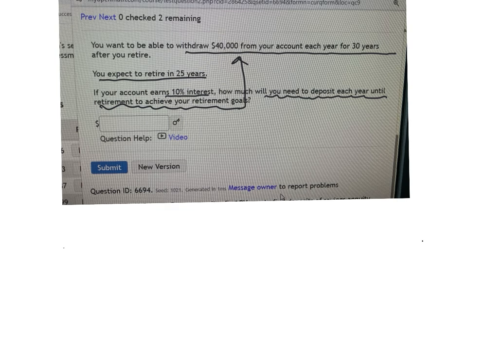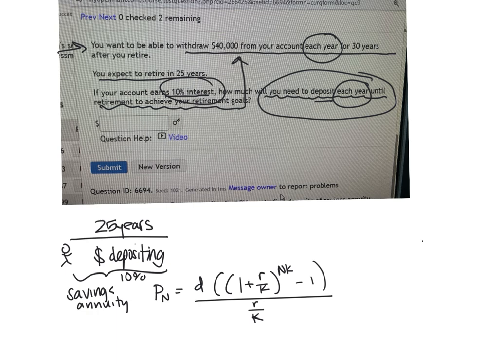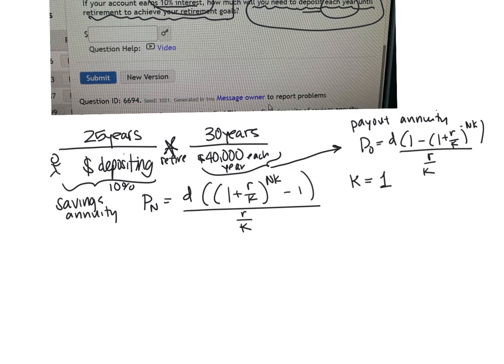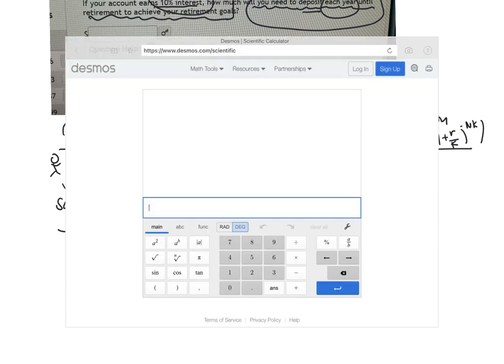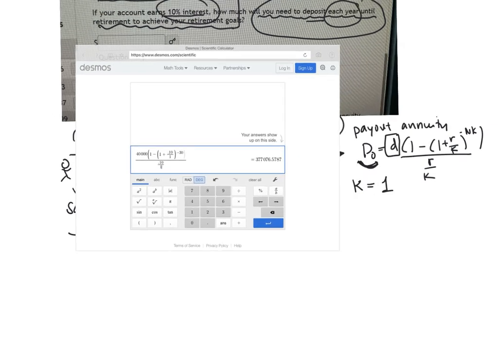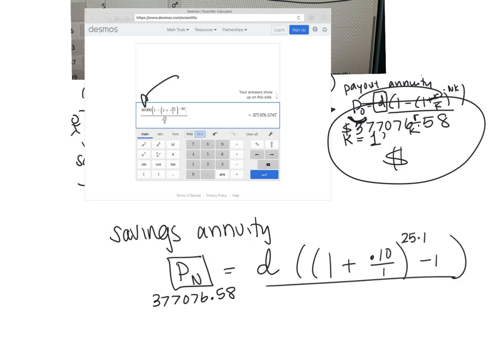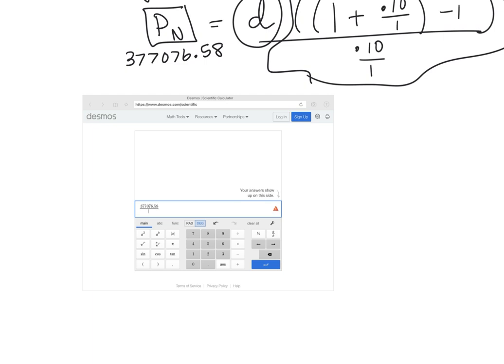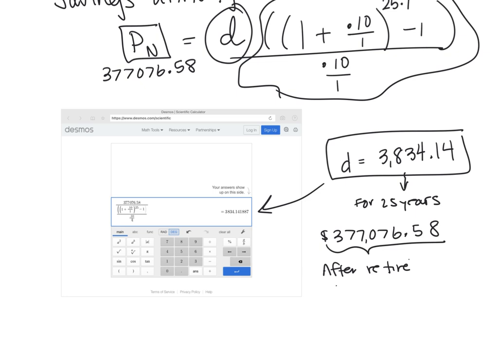finance 2 assessment help